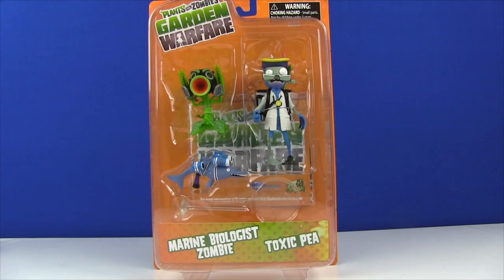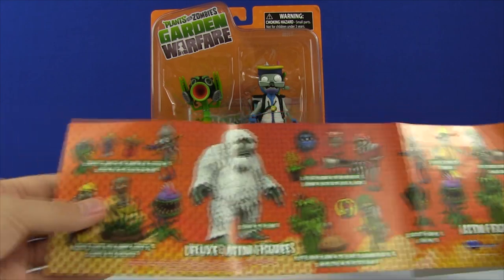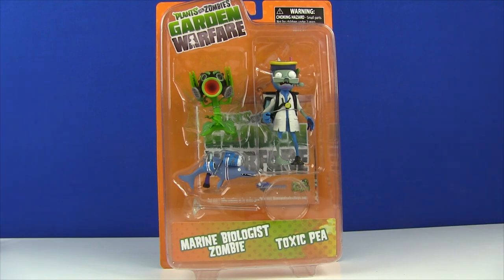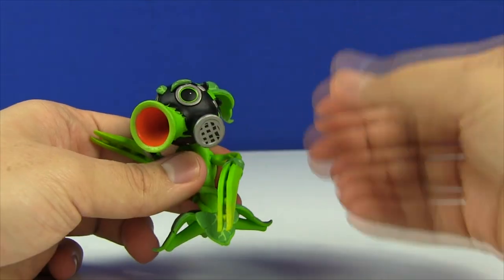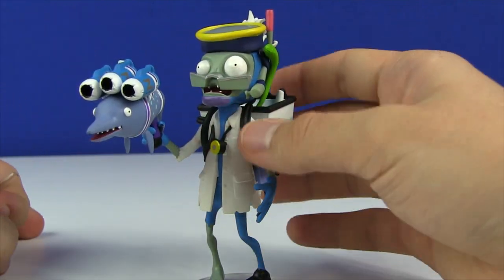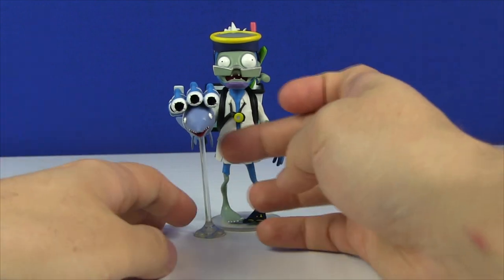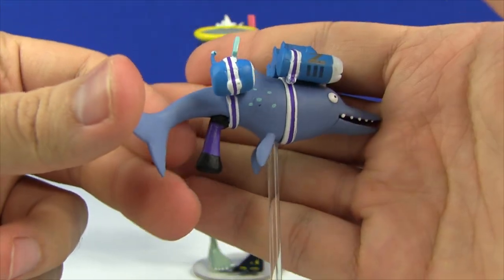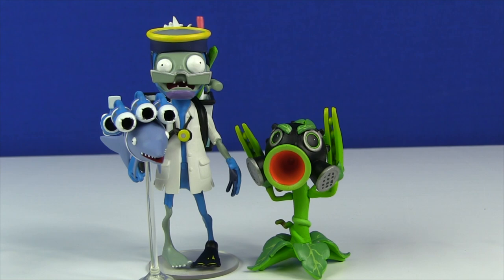Plants vs. Zombies Garden Warfare - Marine Biologist & Toxic Pea Toy Review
Thank you for commenting and Liking the video it is always appreciated :-)

Time to dive into a world where Plants are alive and it is up to them to defend us from the zombie Apocalypse.

*This was a review sample sent to me by the folks at Diamond Select Toys

PLANTS VS ZOMBIES GARDEN WARFARE 2 INFO
Name: Plants vs. Zombies: Garden Warfare 2
Developer: PopCap Games
Publisher: Electronic Arts
Platforms: Xbox One, PS 4, PC